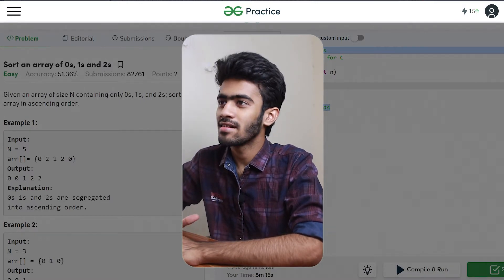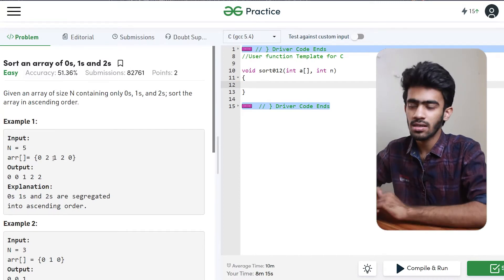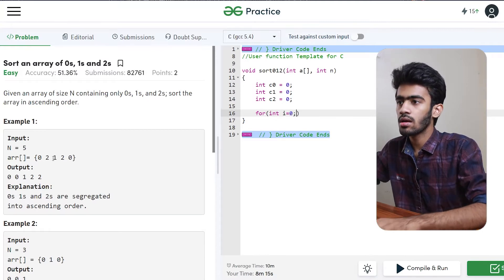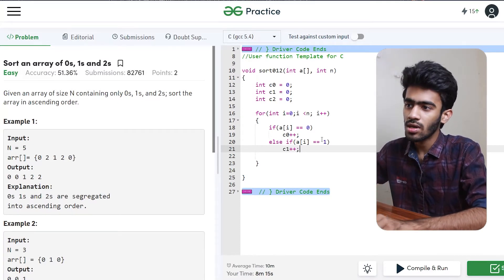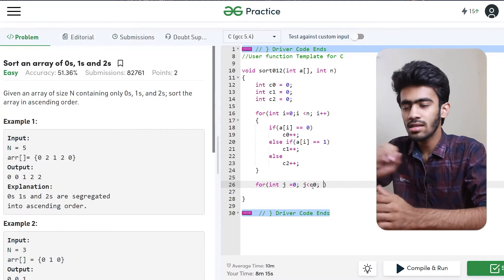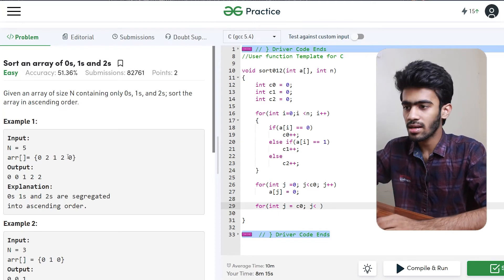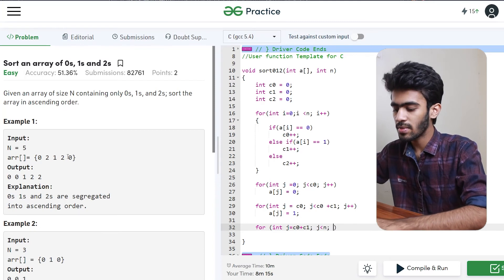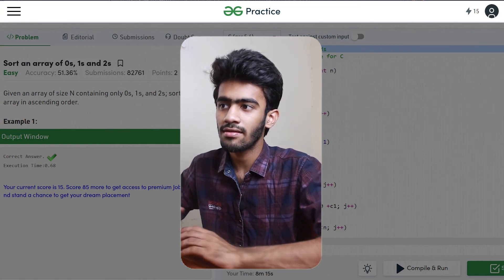Accolite Coding Question | Sort Array 0,1,2s | Daily Dose -7 | Tamil | code io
Sort Array 0,1,2s - Geeks for Geeks

You are given an array of size N containing only 0s, 1s, and 2s; sort the array in ascending order.